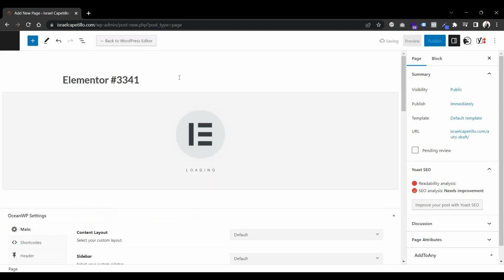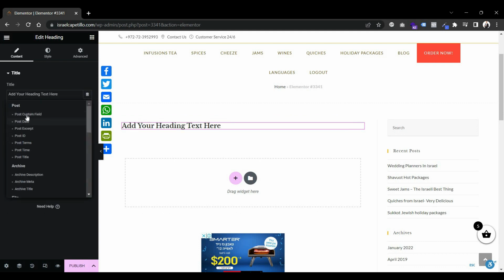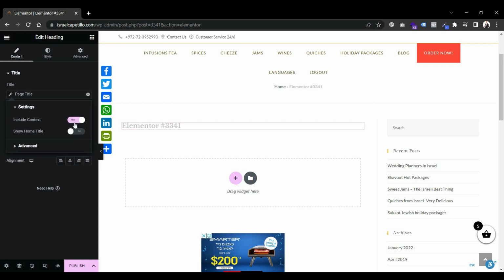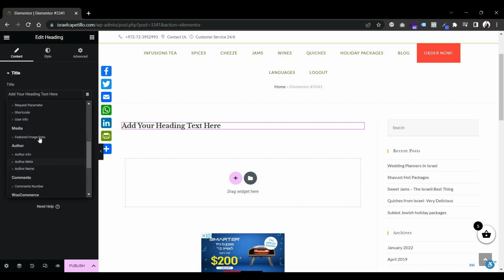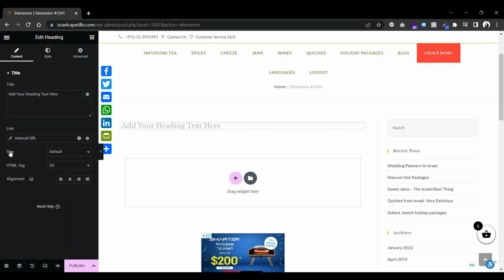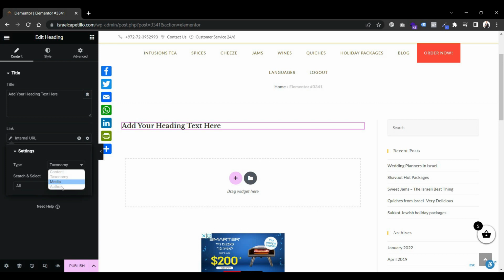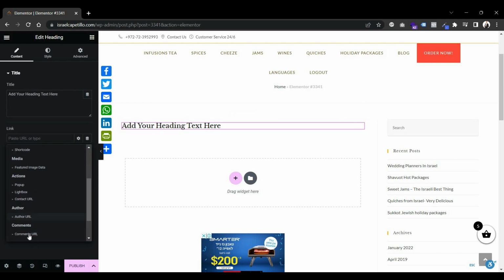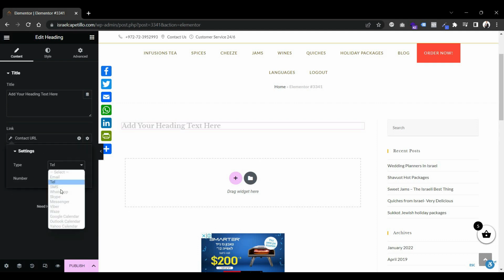How To Use Dynamic Tags In Elementor Pro In Link And Texts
In this guide, I explain how to use dynamic tags through Elementor Pro, for your texts and links on pages. ⁠